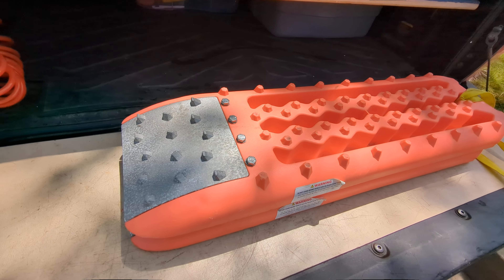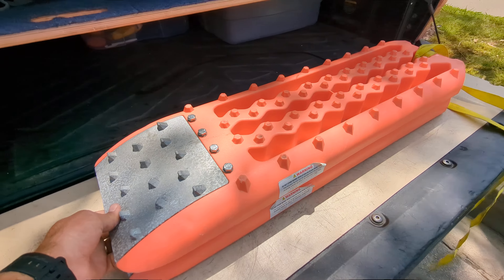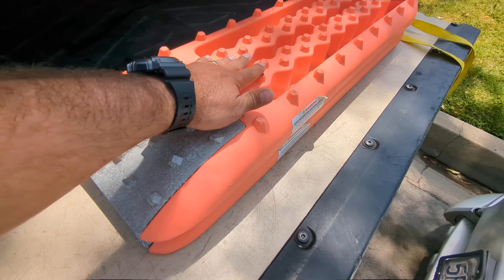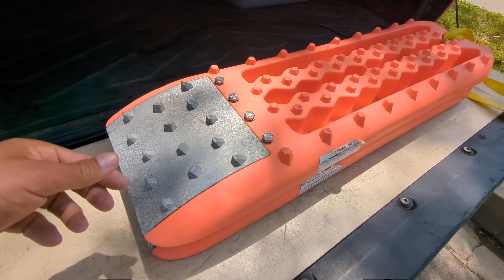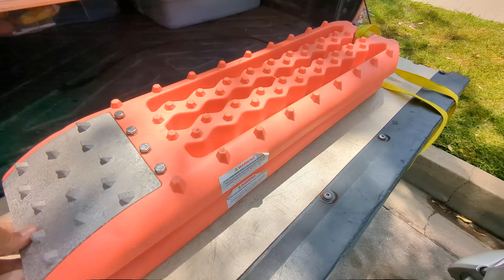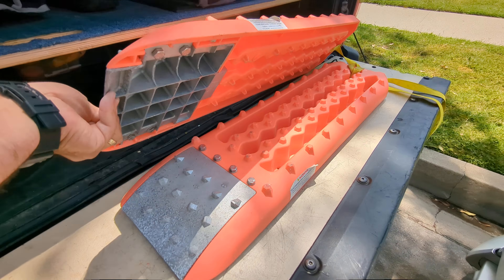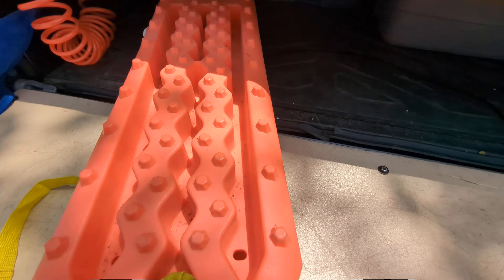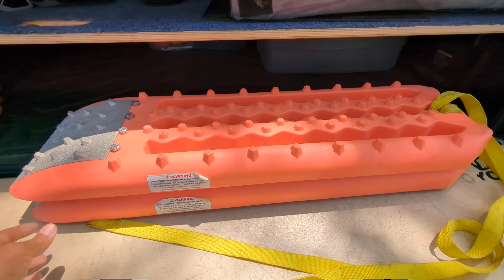Best Budget Traction Boards: Maxsa Traction boards with metal teeth for overlanding and offroading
Check out the Maxsa Traction Boards with metal grip teeth. It got my unsuck from deep sand in Anza-Borrego. My truck had my trailer attached and I still got out with a little digging and the help of these boards! If you go overlanding, offroading, or just camping, keep these with yo uat all times.